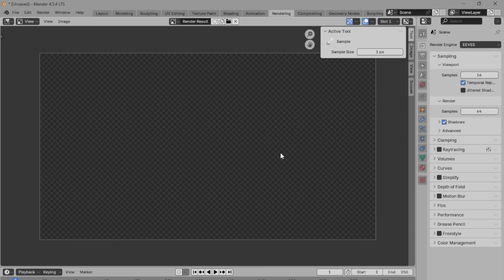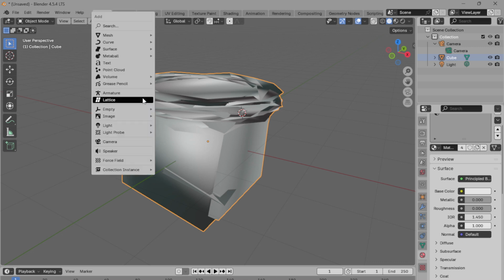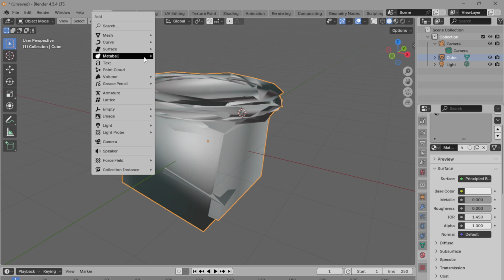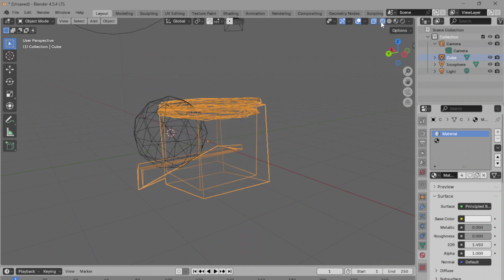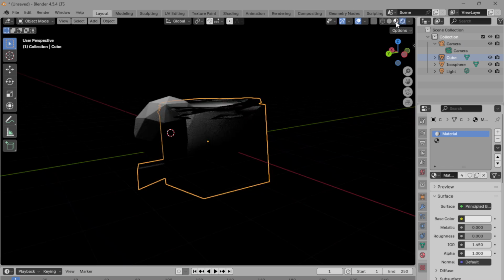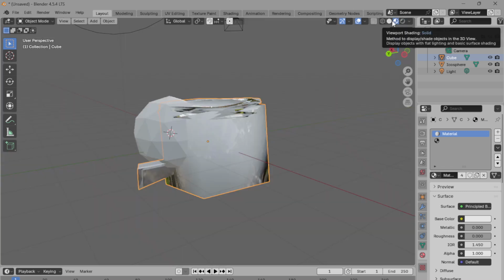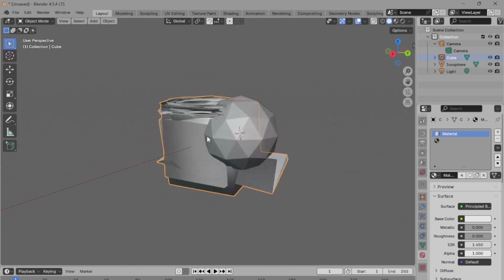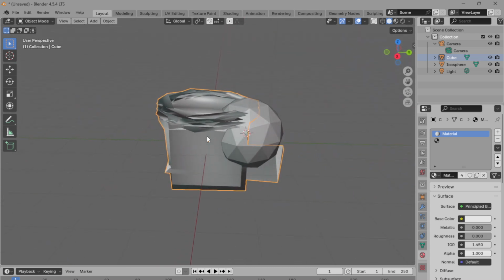How to Camera Map 2D Photo Blender [2025 Guide]